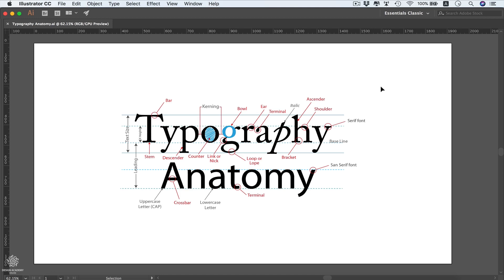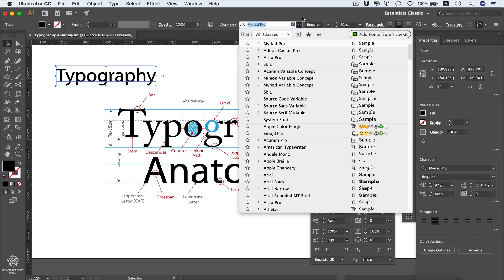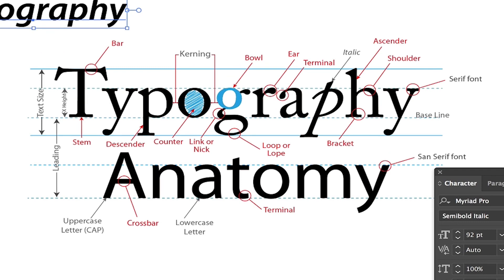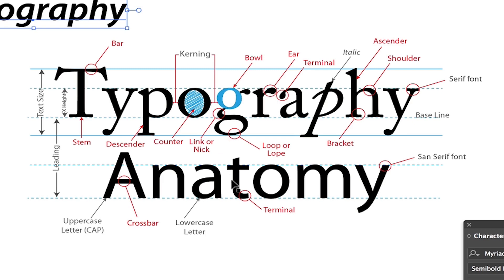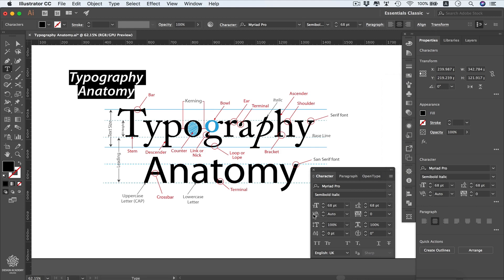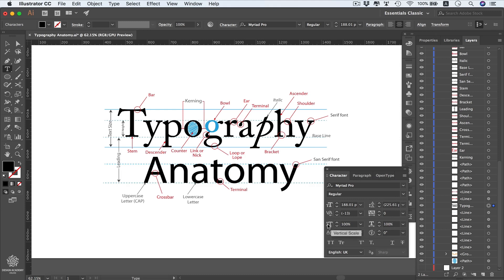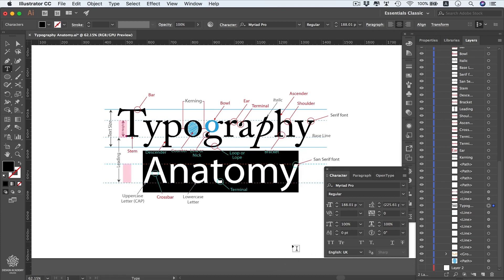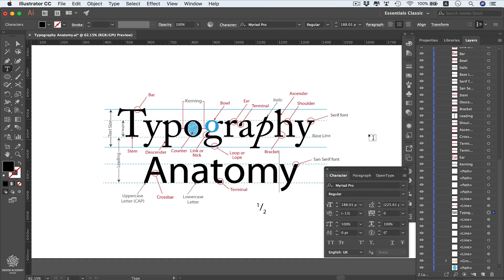Illustrator Typography Anatomy & Character panel control -Typography mini course